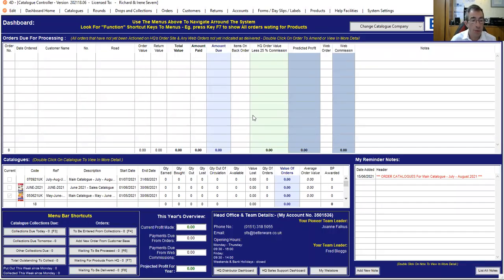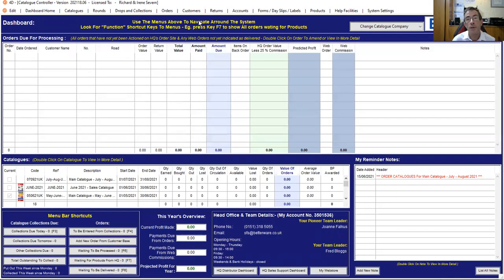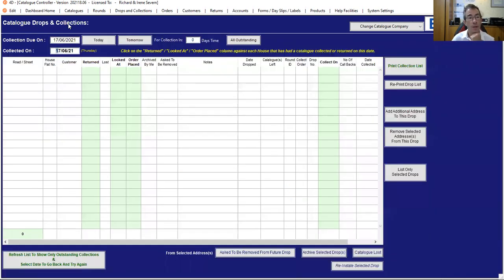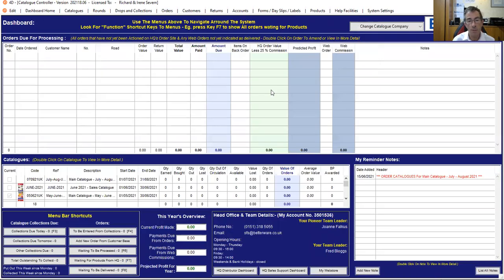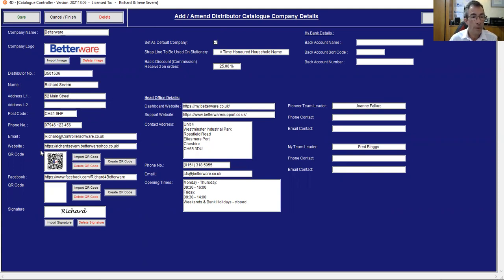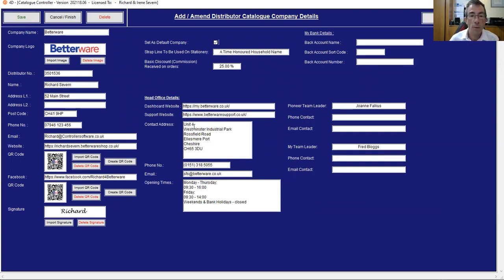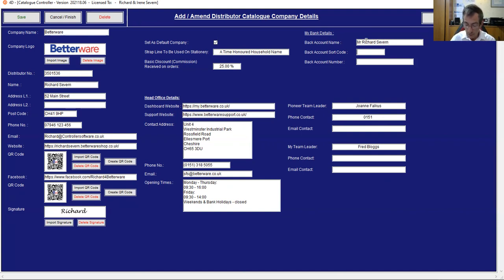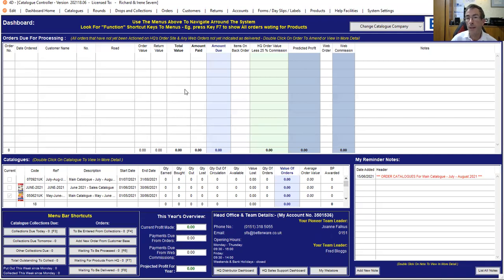Catalogue Controller: Navigating Around The System & Basic Settings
Once downloaded and installed, follow these basic instructions to navigate around the system.
Instructions on how to amend your details that are printed on day slips and customer invoices.
Adding your bank details to be printed on your sales invoices so that customers can pay by bank transfer.